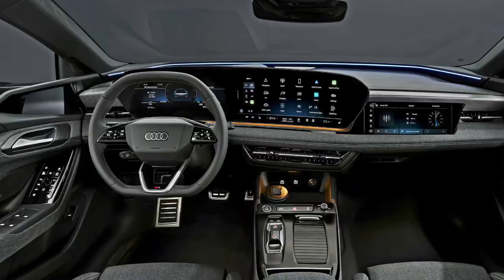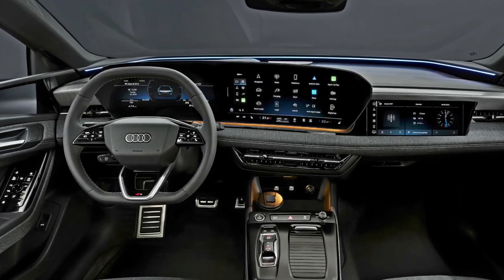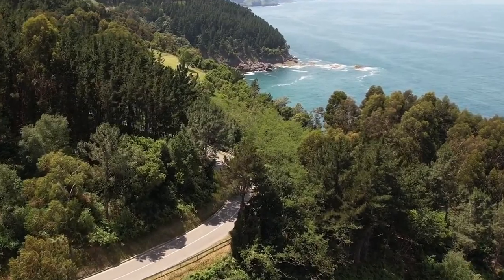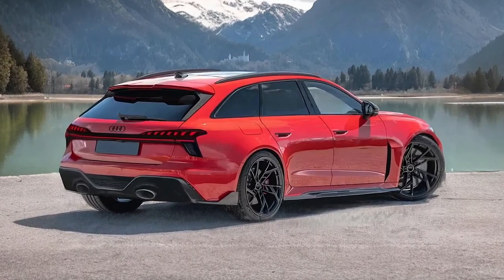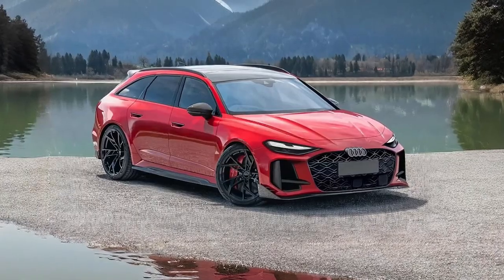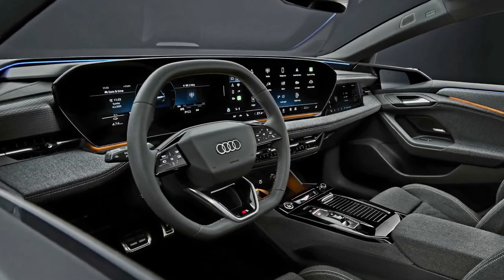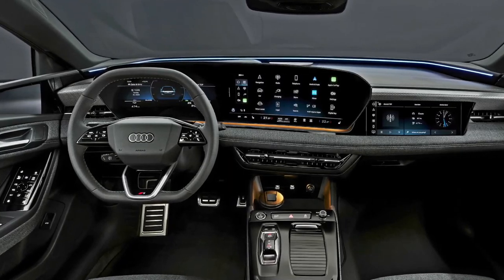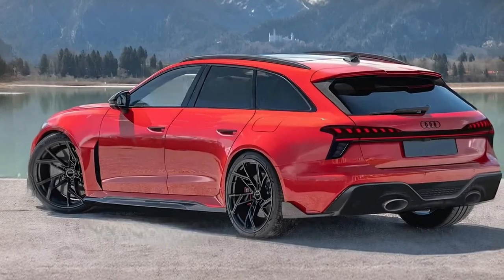2025 Audi RS7 Price & Review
The 2025 RS7 shows the spicy side of Audi, backed by its milder S7 and A7 stablemates. This sleek hatchback sedan not only looks the part of a serious performer, it's legitimately potent with 621 horsepower coming from a burly twin-turbo V8. At the same time, it's not so raucous or rough that it's resigned to weekend-plaything status. In fact, the RS7 is luxuriously appointed and comfortable enough for both daily use and long-distance touring. It seems likely that Audi will be redesigning the A7 lineup over the next year or two but for the time being, the RS7 represents a more affordable ultra-performance alternative to the hatchback Porsche Panamera—and a more practical option to the BMW M5 and Cadillac CT5-V Blackwing sedans.
For the most part, the Audi RS7 returns unchanged for 2025, with Homelink smart home control buttons moving to the rearview mirror.
Since the RS7 is only offered in a single very well-appointed trim level, that leaves you with only color and option choices. We recommend adding the Driver Assistance package that includes adaptive cruise control, a blind-spot monitor, and lane-keep assist. The Executive package will appeal to the more luxury-minded, with additional leather interior surfaces, a head-up display, an automated parking system, and soft-close doors. Performance-hungry drivers should also consider the available sport exhaust and carbon-ceramic brake rotors. 2025 Audi RS7 Price & Review @ariymotoshow220